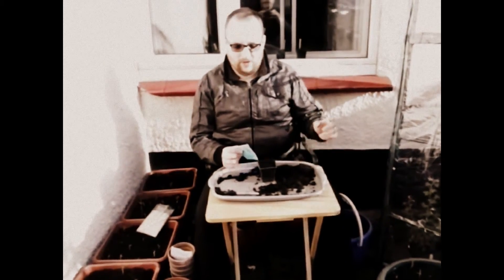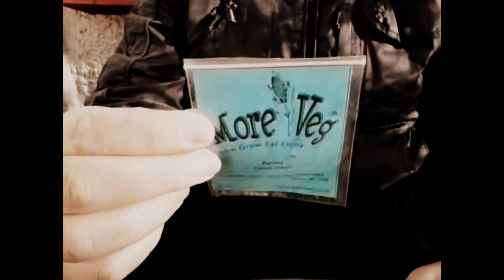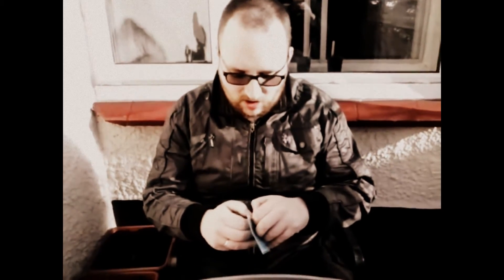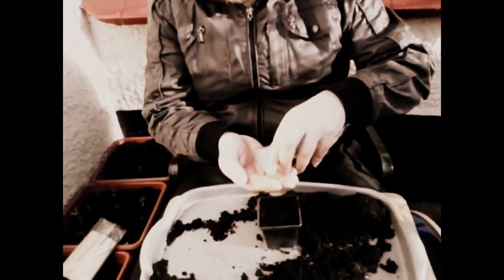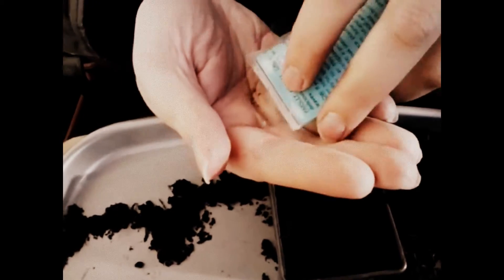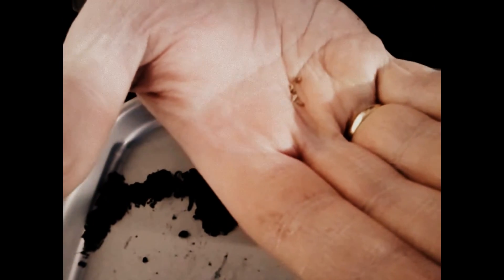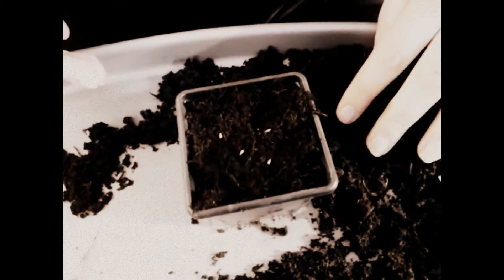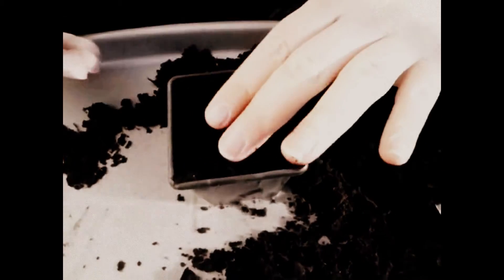Allotment Garden Report: How to Sow Parsley Herb Seeds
They're quite dainty little seeds as well.